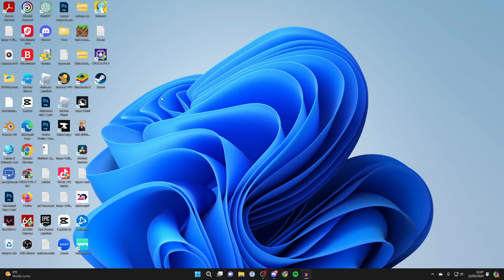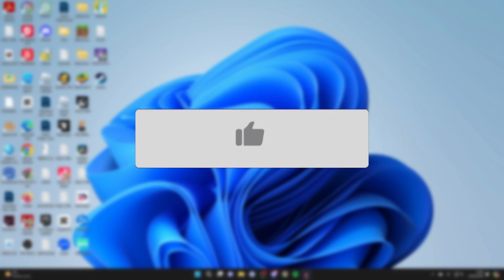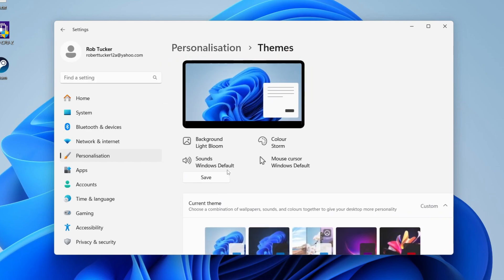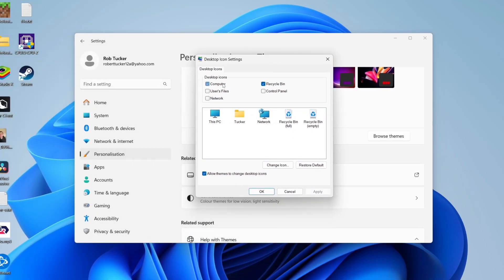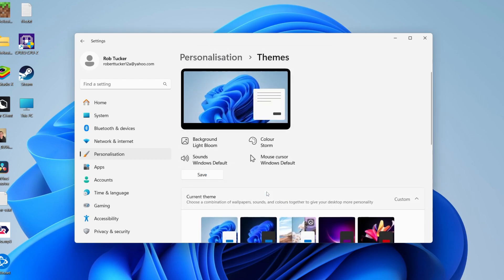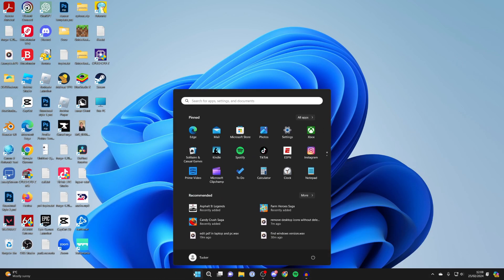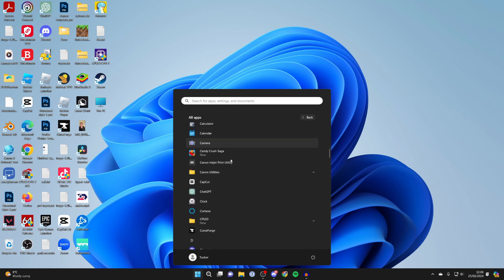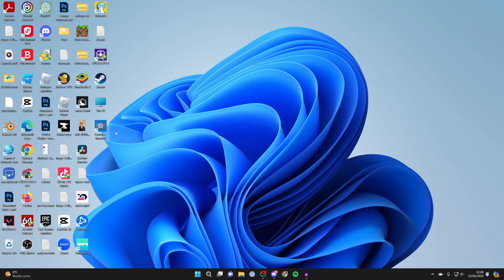How To Put Apps On Windows 11 Desktop - Full Guide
Learn how to put and add apps on desktop in windows 11 in this video.

GuideRealm